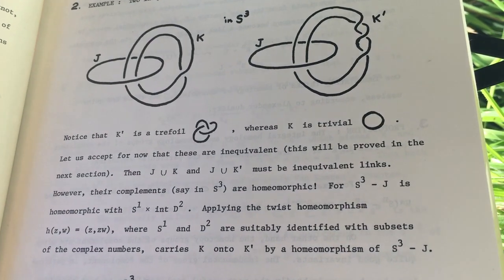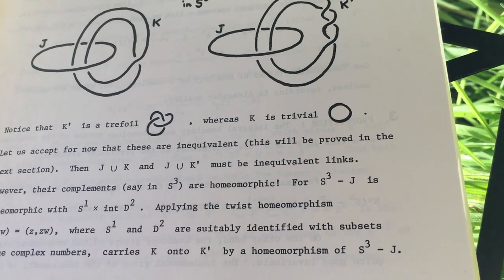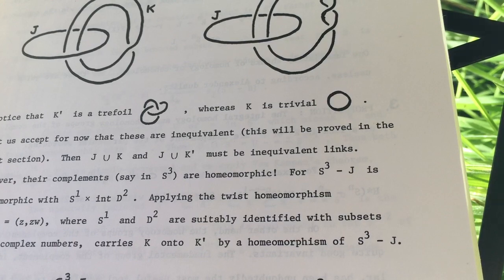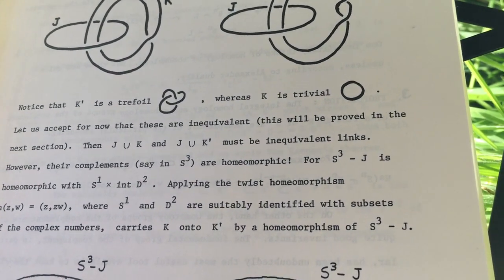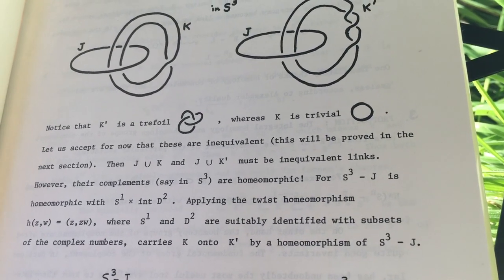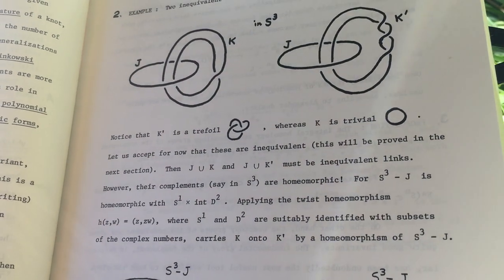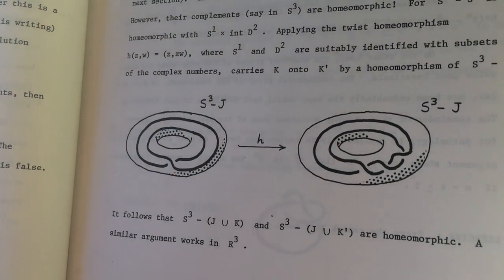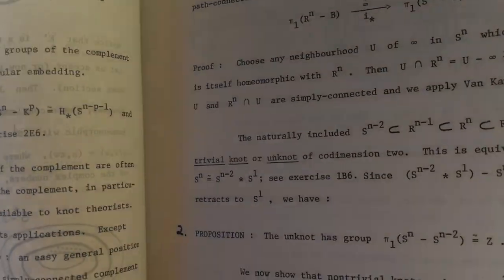Knots and Links Ch3 part 2/n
Pup Medium reads a fancy textbook with no formal training in the maths. What will he learn?  If you think he is trying to pass himself as the author of this book, you are a funny and clever person.